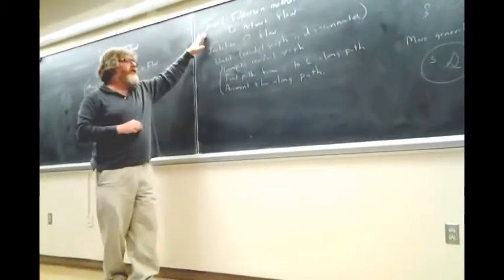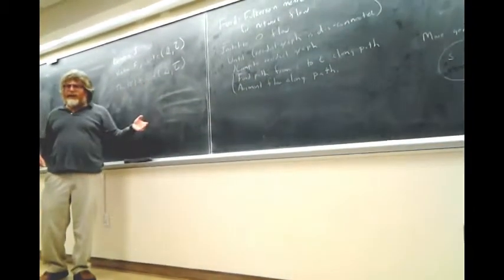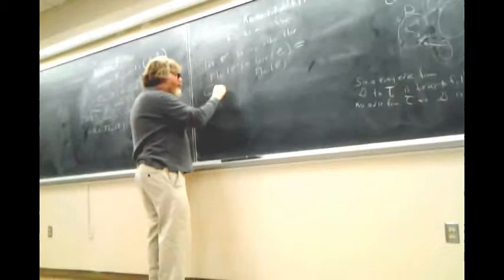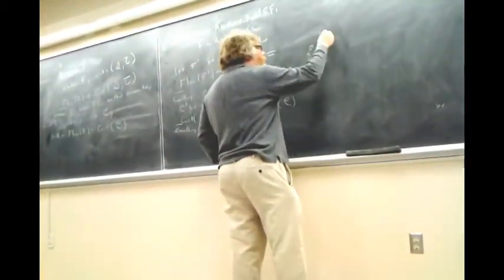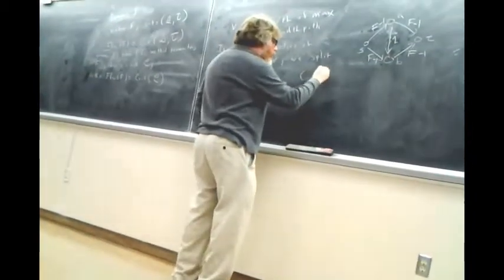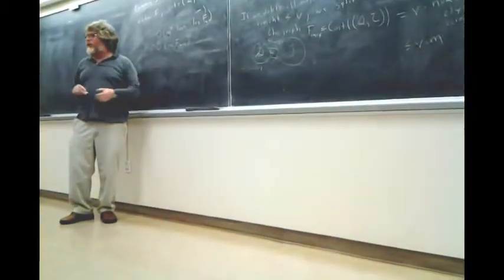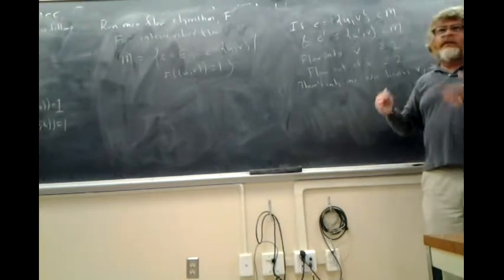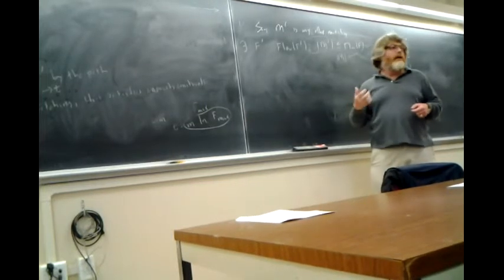Algorithms 03-06-2014 Network flow